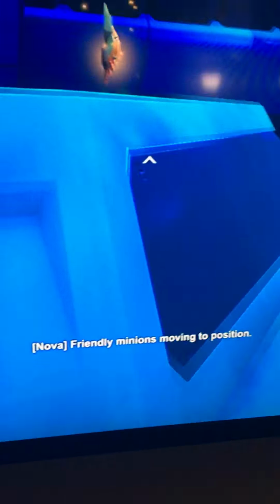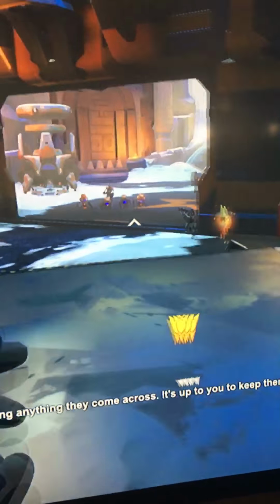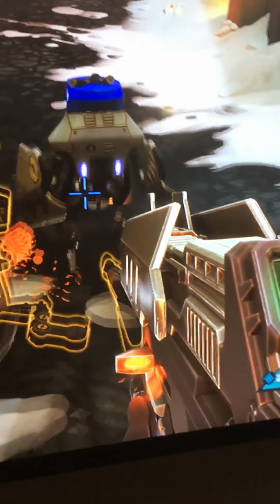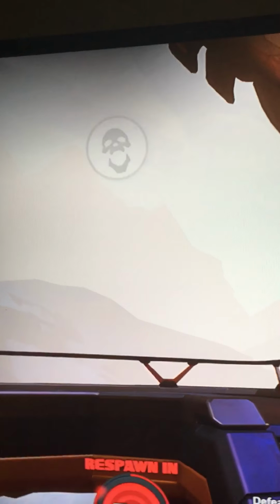How To Beat Battleborn Pt. 2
That is good